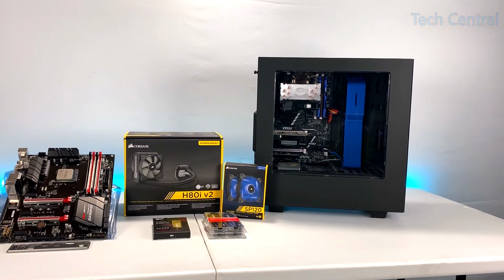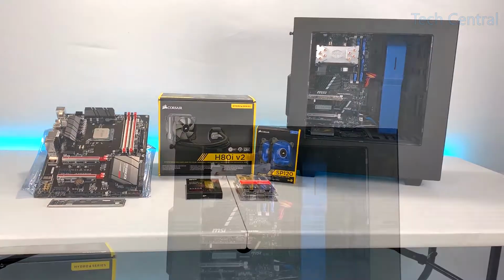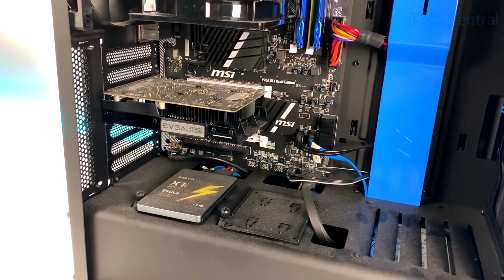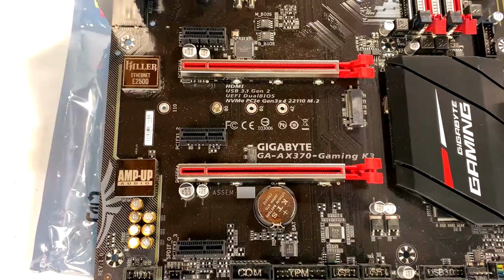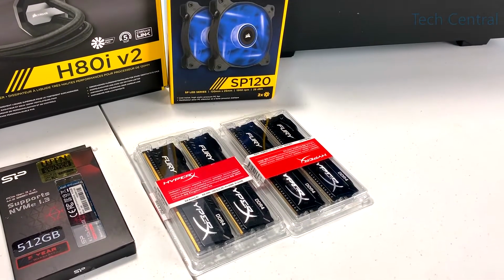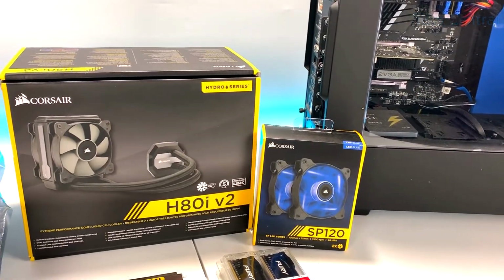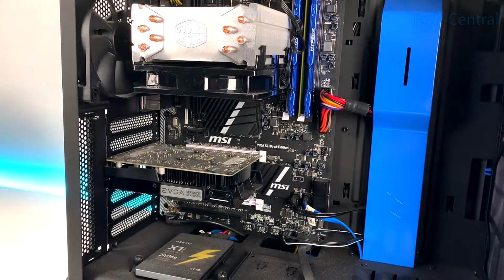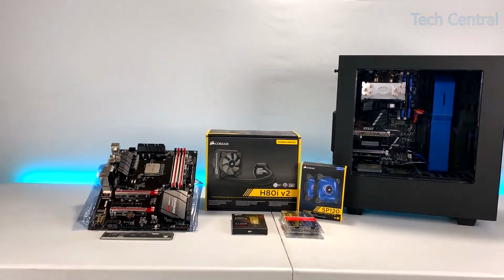$350 Gaming PC Build - Budget Gaming PC Build 2019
Building a Super Budget Gaming PC under $350 that can play games like; Black Ops 4, Fortnite, PUBG, GTA V and more! Upgrading my personal PC. - $350 Gaming PC Build - Budget Gaming PC Build 2019
FREE 6 MONTHS PRIME FOR STUDENTS

► Links ◄
OLD
- MSI 970A SLI KRAIT
- AMD FX-8320E
- Hyper 212 EVO
- 8 GB DDR3 RAM
- 240 GB DREVO SSD
- 500 GB WD HDD
- GTX 1050 TI 4GB
- 500 WATT POWER
- NZXT S340
NEW
- GIGABYTE GA-AX370-Gaming K3
- AMD Ryzen 5 1600X
- Kingston HyperX Fury 16GB
- CORSAIR Hydro H80i v2
- Silicon Power 512GB NVMe
- Corsair Air SP 120 LED

►Support Tech Central while shopping on Amazon
►AMAZON (US) -◄
►AMAZON (EU)-◄ Comin Soon!!
►AMAZON (CA)-◄ Comin Soon!!